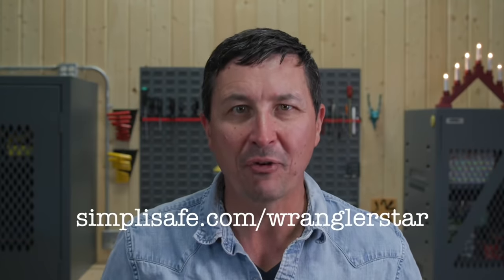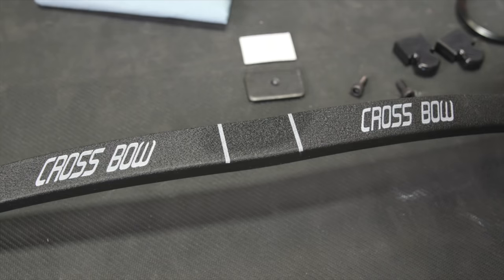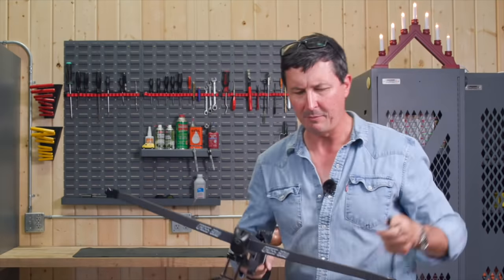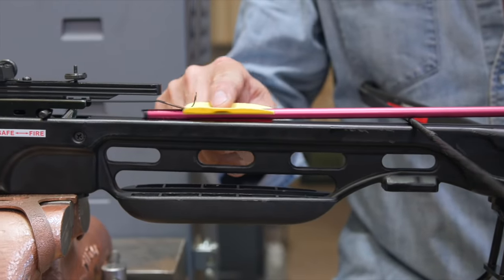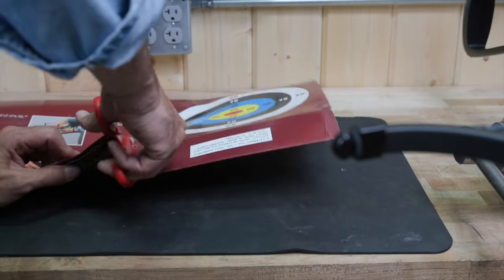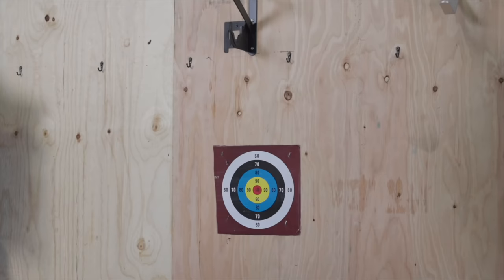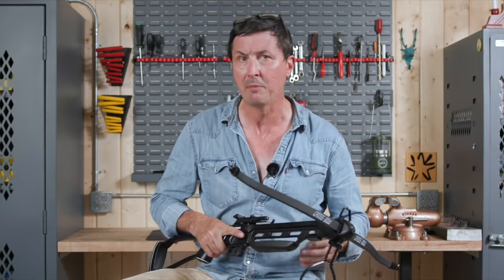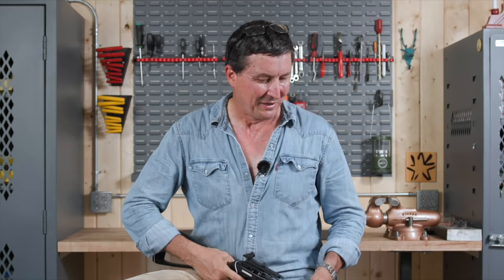TESTING Cheapest CROSSBOW On AMAZON